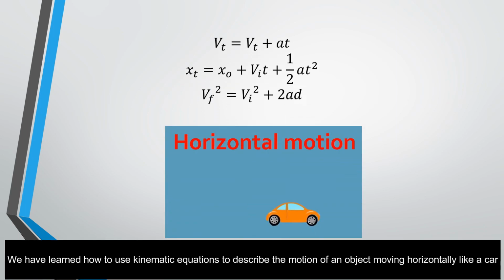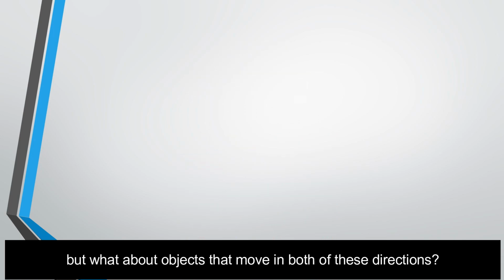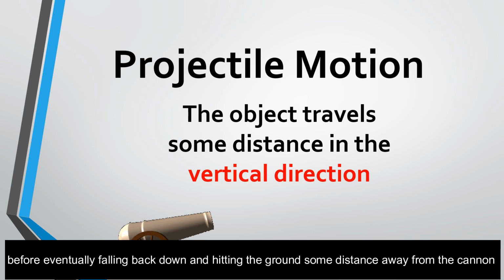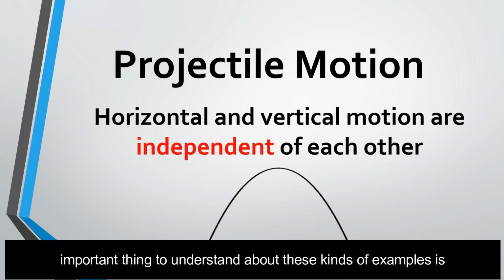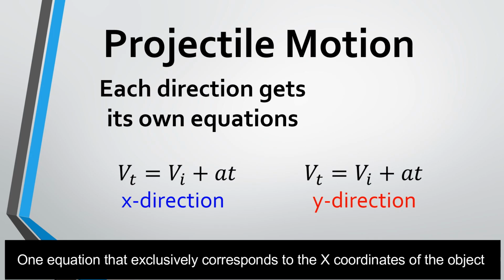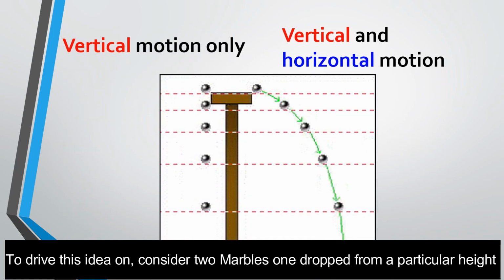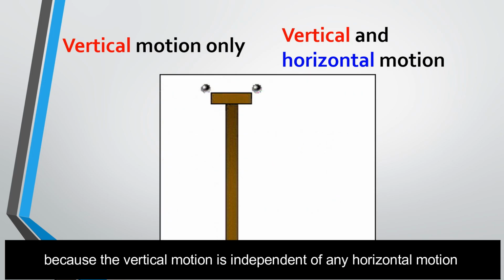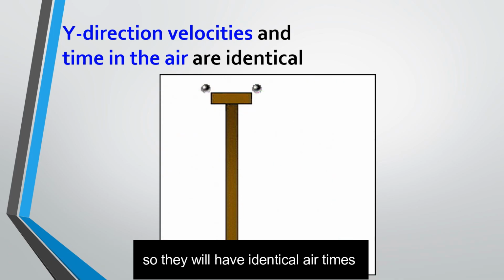BBS 10103 - PHYSICS | MINI PROJECT 2021| BULLEYE!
Organized by Mathematics, Science & Computer Department (JMSK), Sultan Salahuddin Abdul Aziz Shah Polytechnic, Shah Alam, Selangor.

Our project is to create a model of cannon that operate using principle of projectile motion. It is about a marble being launched into the air using the principle of projectile motion. We fired the marble at some angle from the horizontal, it will travel some distance up into the air before eventually falling back down and hitting the target. In addition, we also calculate accurate displacement and correct angle to make sure that marble will hit target. This model applies principle of independence of motion to solve projectile motion problems using a correct displacement or angle.